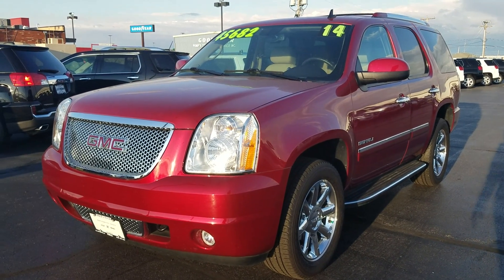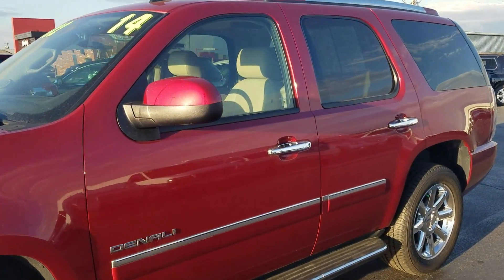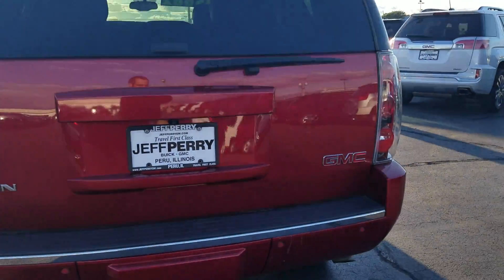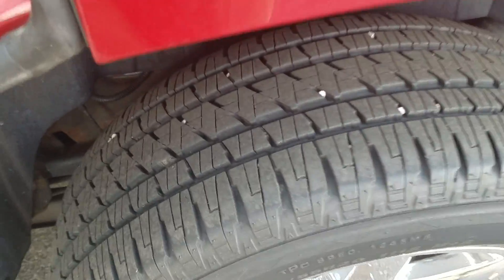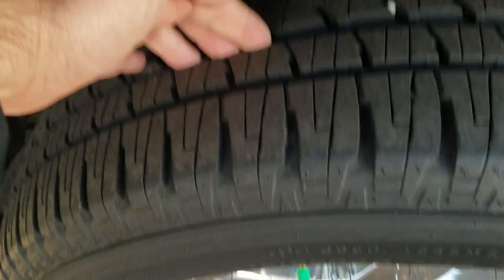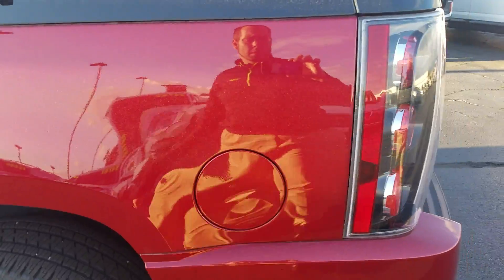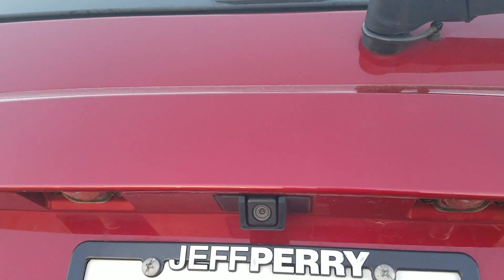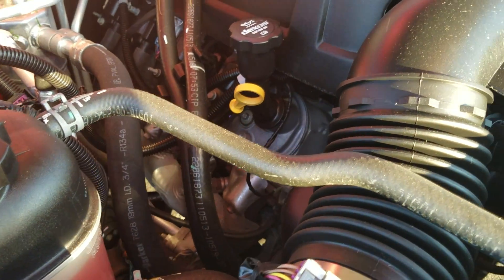2014 GMC Yukon Denali